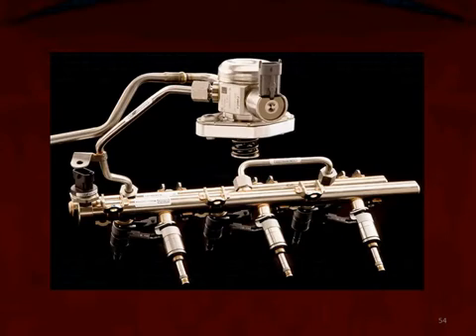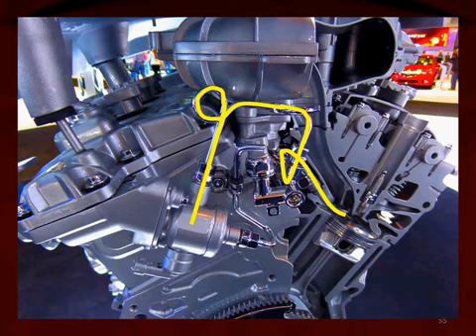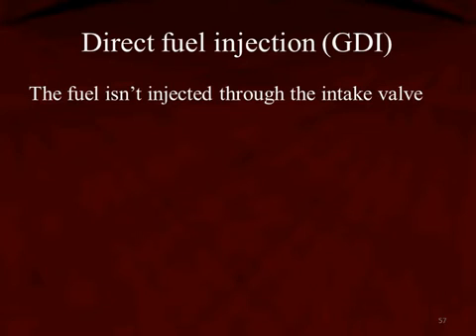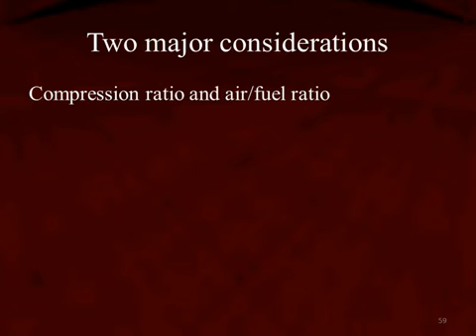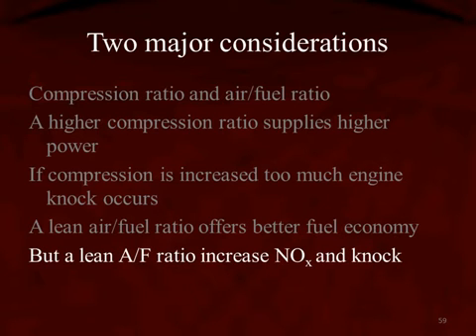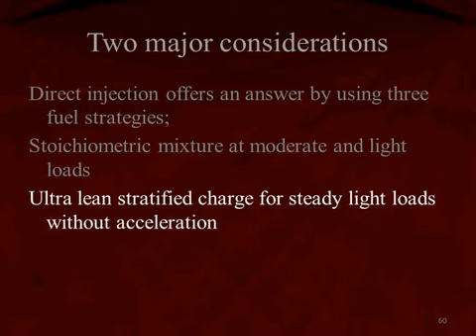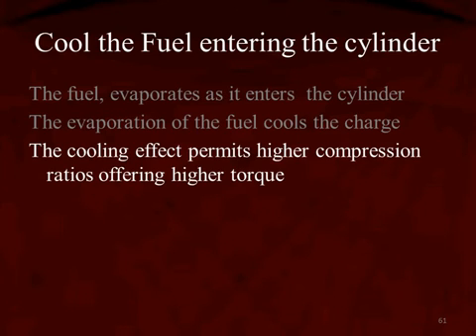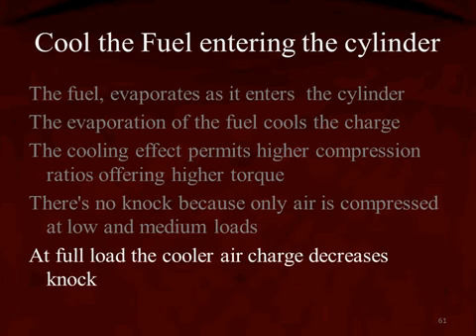06 Intro to Gasoline Direct Injection